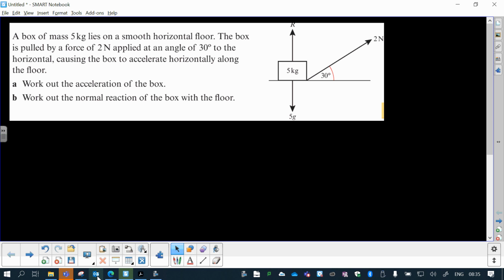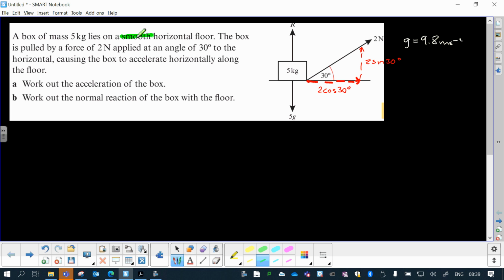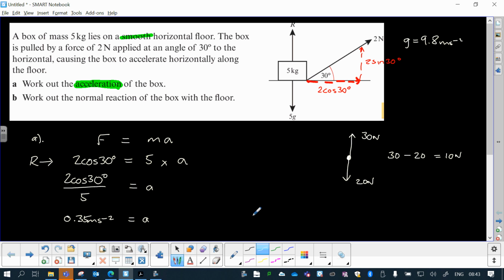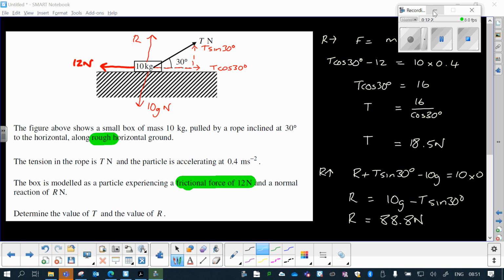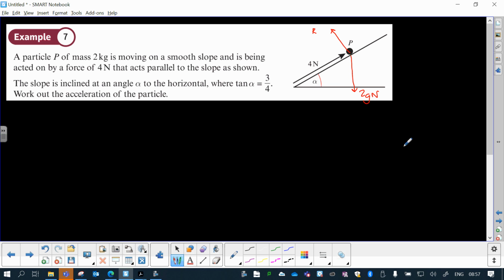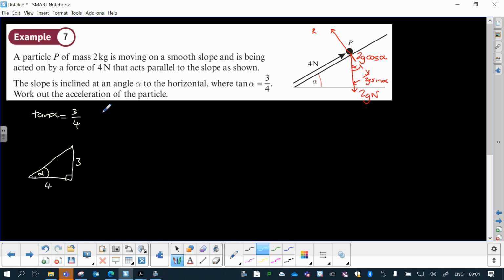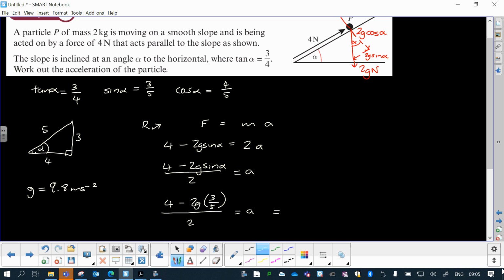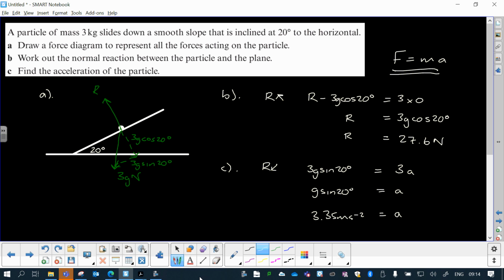A level Maths: Newton's 2nd Law (no coefficient of friction)